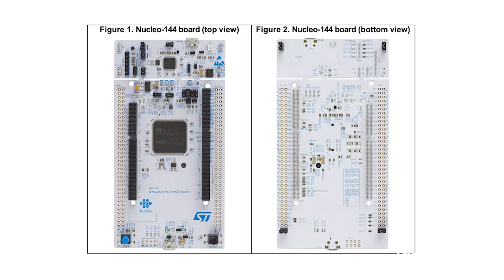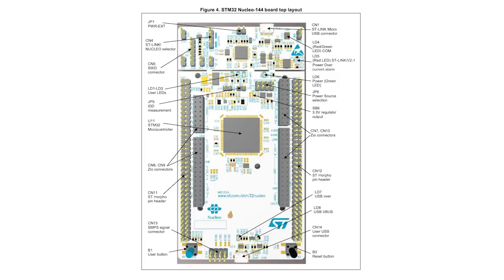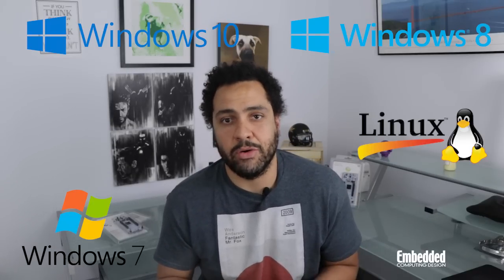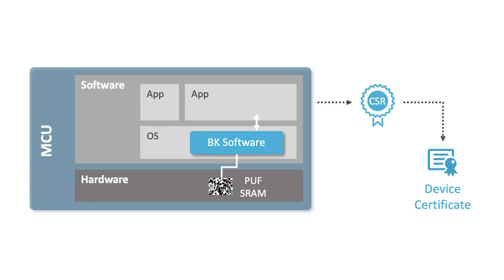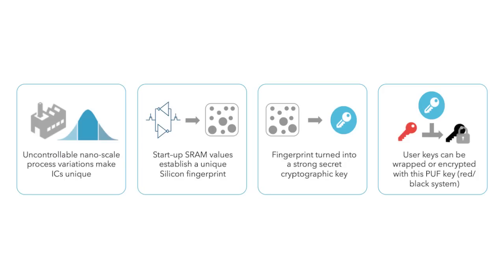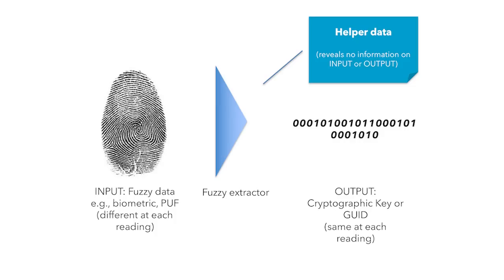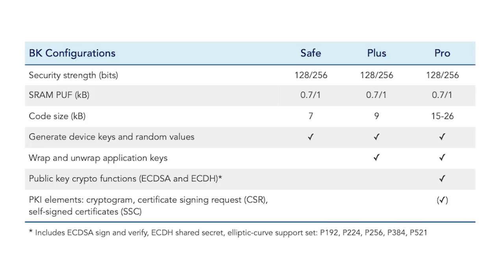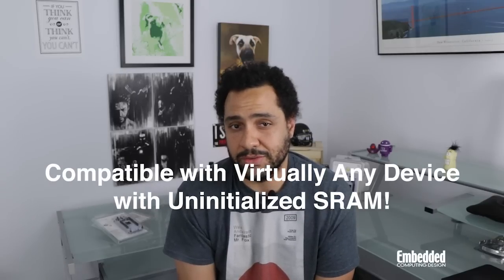Dev Kit Weekly: Intrinsic ID's BK Software IP via (100 FREE!) STM32 Nucleo 144 Development Boards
Let’s get back in the swing of things by starting with something tangible. This Nucleo-L4A6ZG development board from STMicroelectronics is based on a 32-bit Arm Cortex-M4 CPU core that runs at 80 MHz and, importantly, contains 320 KB of SRAM and 1 MB flash. More on that in a minute.

A quick glance shows that the board includes ST Zio connectors that provide access to the Arduino Uno V3 shield ecosystem for prototyping and application expansion, as well as ST morpho extension pin headers for accessing the STM32 MCU’s I/Os. The board also has a couple of USB OTG ports for power and connecting to a host, and can be programmed and debugged using an ST-LINK/V2-1 debugger and programmer, too.

On the software side, it’s compatible with the SW4STM32 and STM32CubeL4 embedded software environments; toolchains like IAR’s Embedded Workbench for Arm, Keil MDK-Arm, and Arm mbed online; and GCC-based IDEs. You can develop on the Nucleo-L4A6ZG so long as you have a machine that runs Windows 7, 8, or 10, 64-bit Linux, or macOS.

But back to the memory. Who knew it could be so interesting that it warrants two mentions in in the same Dev Kit Weekly? Well, here’s why.

The reason we’re reviewing this particular kit is that it, alongside basically any other kit with an SRAM-based microcontroller, works with Intrinsic ID’s BK Software IP For those of you unfamiliar with Intrinsic ID, the company is a leader in embedded system security most notably in the form of SRAM Physical Unclonable Function (PUFs) hardware IP which is an incredibly unique technology being adopted more and more as a hardware Root-of-Trust (RoT).

SRAM PUFs take advantage of sub-micron process variations in the SRAM transistors themselves that give off a unique signature when the transistors are powered on. This unique signature can be used to generate truly unclonable functions that provide the basis for RoT root keys and subsequent private and public keys that protect stored data, communicate securely with the outside world, and so on.

BK Software IP moves the SRAM PUF to software. It filters out noise from the inherently entropic uninitialized SRAM signal and uses it to create intrinsic PUF keys that are never actually stored – just reconstructed on demand later using that SRAM’s unique fingerprint. These keys can act as the root key for a RoT, which itself can be subsequently used in the creation of public/private key pairs.

Different configurations of BK Software IP also support a scalable number of out-of-the-box cryptographic functions developers can access from host software via API. These functions include:

- Randomness & Key Generation Functions
- Symmetric Key Crypto Functions
- Elliptic Curve Crypto Functions
- Other Core Functions

When paired with BK Software IP-enabled secure key vaults, these functions facilitate operations ranging from device-unique key derivation and random number generation to key wrapping and management to PKI certificate signing requests. But the most significant feature of the software solution is that it can be used on any MCU or microprocessor, new or legacy, in development or in the field, on any process node between 5 nm to 350 nm.

The ability to implement a robust, HSM grade root of trust, through software, in new devices OR those already deployed in the field is a game changer for IoT device security, everywhere.  And if you’re looking to change the game, we’ve got a stack for you.

Engineers can download a free trial of BK Software IP, complete with documentation, examples, and demos, And as an added bonus, qualified engineers who get the demo and fill out the form below will also receive one of 100 Nucleo-L4A6ZG development boards for absolutely free.

But not only that, we’re also going to help get you on your way to securing the next (or maybe the current) generation of IoT devices with an Embedded Toolbox Live webcast on May 18th in which Intrinsic ID engineers will walk through how BK Software IP can be used to:

- Create a unique device identity,
- Securely store multiple keys on or off chip
- Provision the device with a certificate
- Verify the device’s authenticity with a challenge-response protocol
- all before answering your security questions on the spot.

Then they’ll answer all of your security questions right there on the spot.

or do a web search for “Democratizing Silicon Roots of Trust with Software.”

Good luck in the raffle. We’ll see you in our May 18th webinar and next week on Dev Kit Weekly.